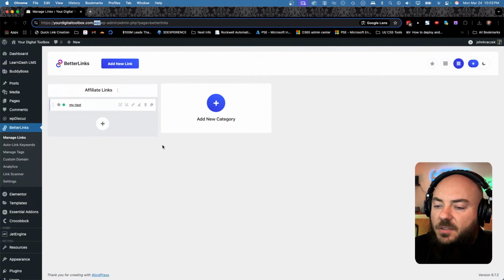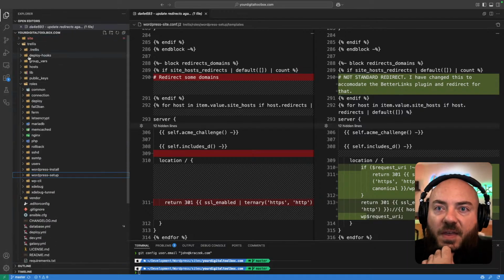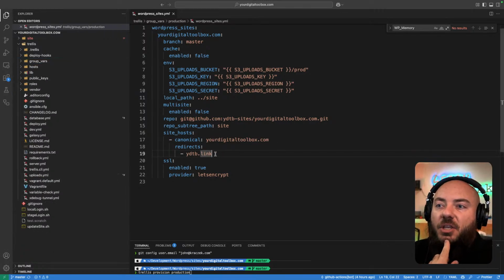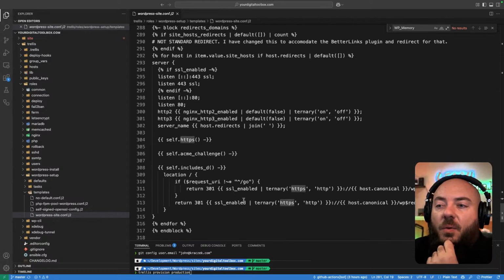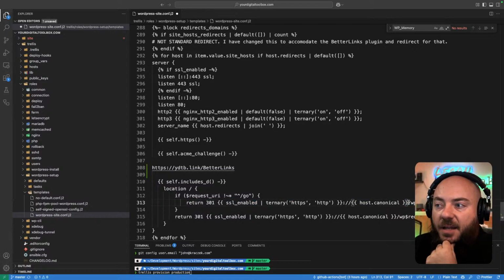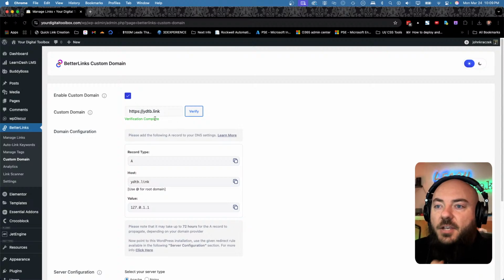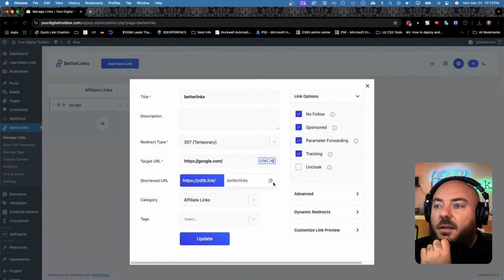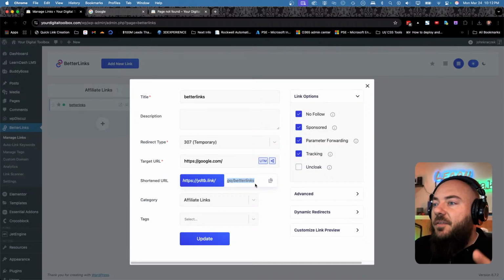Trellis & Bedrock, Installing Better Links By WPDeveloper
Better Links allows you to use a Custom Domain for your shortened links and I wanted to use that functionality.

Check out how I did it.